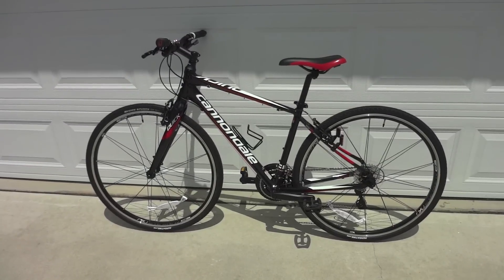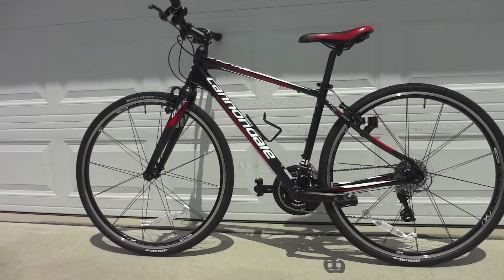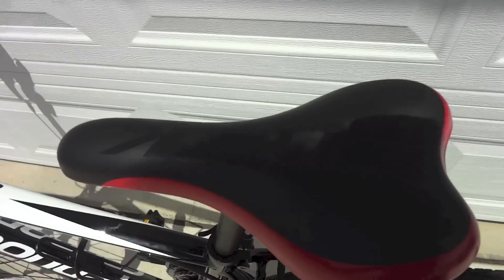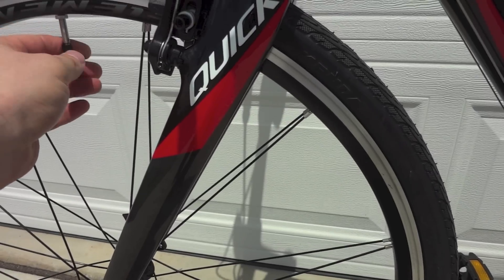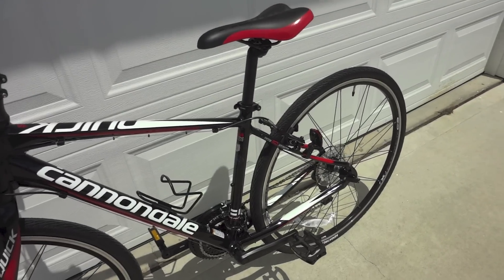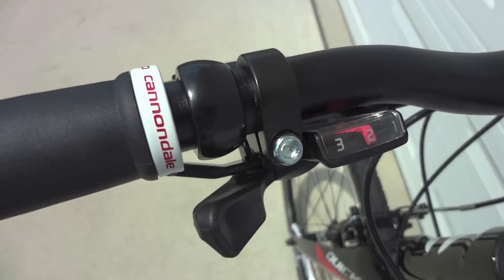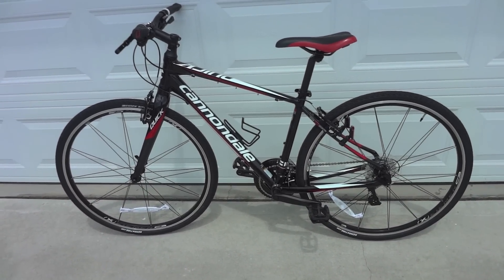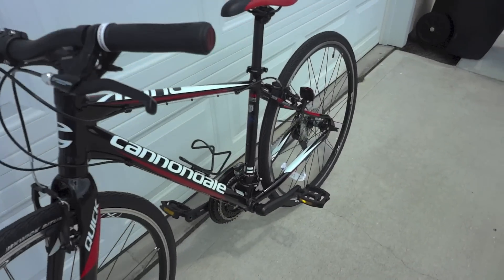Cannondale Hybrid Quick 4 Bicycle Review including weight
This is very close up look at Cannondale Hybrid Quick 4 Bicycle. I reveal the standard weight which is not available anywhere. I also show all the components very closely. This is brief review if you are looking at Cannondale bikes to see the quality up close. It is not too long so worth the watch. I am 5' 7" and have no problem fitting this bike in Medium. I can tell it is a smaller medium than compared to Giant and Fuji bikes I tried.